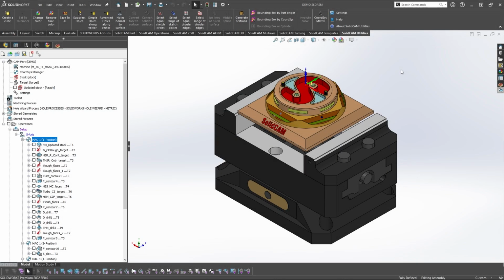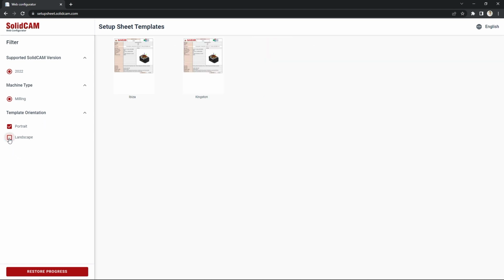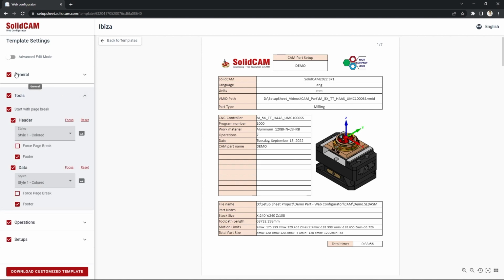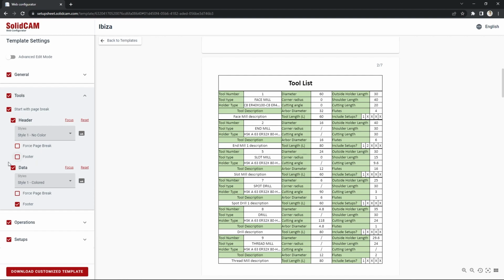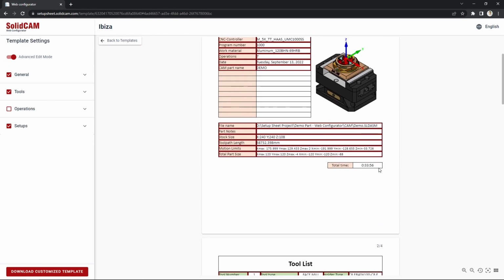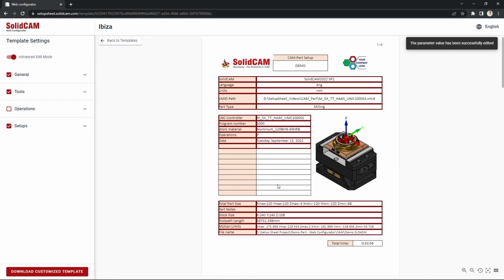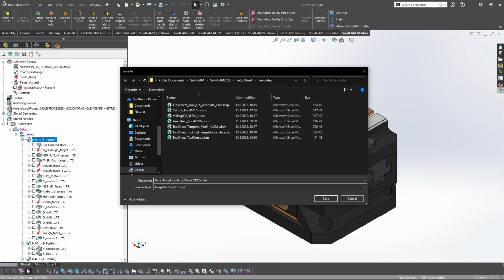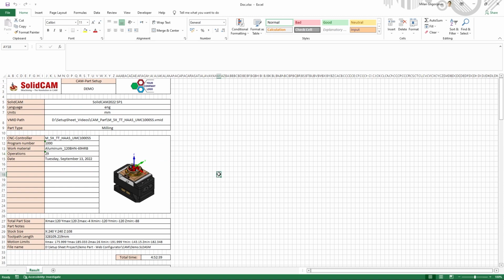What's New in SolidCAM 2022 - Setup Sheet: Web Configurator Workflow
In this video, we highlight the Setup Sheet Web Configurator workflow.